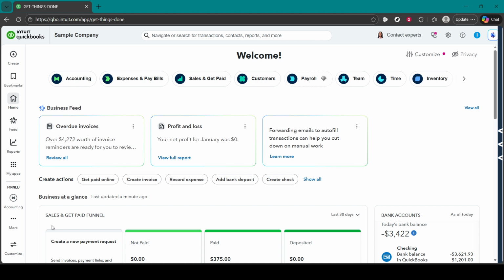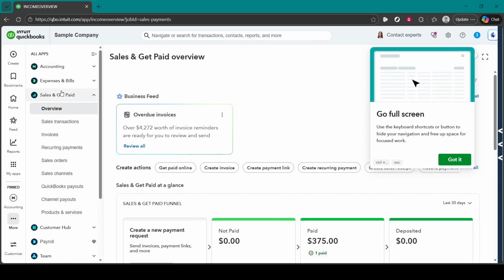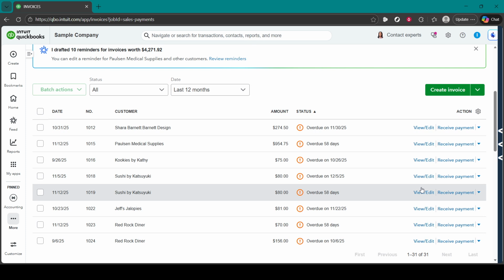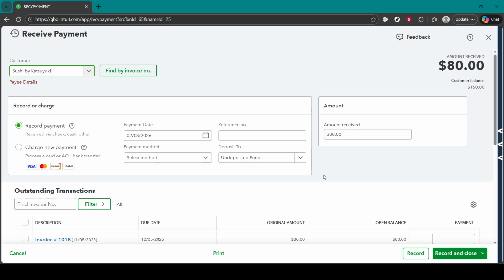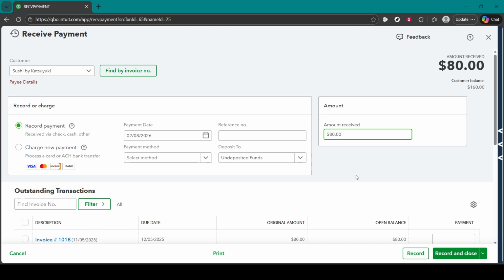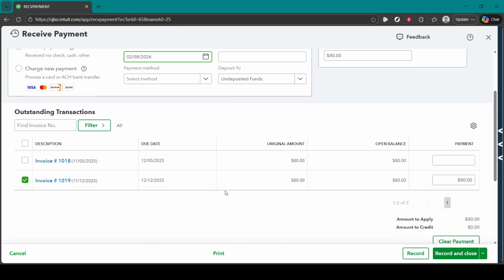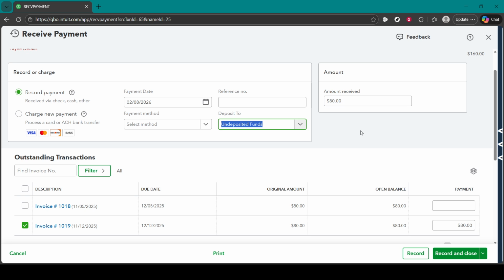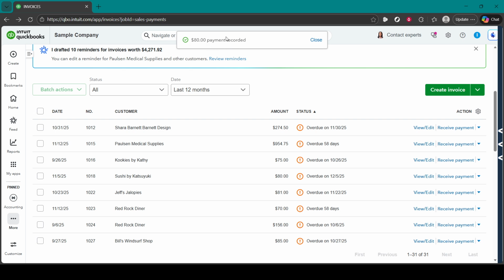How To Mark An Invoice As Paid In QuickBooks Online (Easiest Way)(2026 Guide)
Closing out your open invoices is the only way to keep your Accounts Receivable accurate and ensure your financial reports show your actual income. In this 2026 updated tutorial, I show you the easiest way to mark an invoice as paid in QuickBooks Online. Mastering the "Receive Payment" workflow is essential for matching payments to the correct customer and keeping your bank reconciliation seamless during the current fiscal year.

We navigate the modern 2026 "Sales" and "Invoices" dashboards to demonstrate the professional way to record payments. You will learn how to handle partial payments, how to apply existing credits to an invoice, and the best way to choose the "Deposit To" account so your books stay in sync with your bank statement. This professional workflow is optimized for the latest software versions to help you master your business financials.